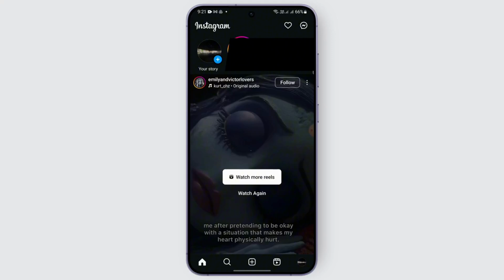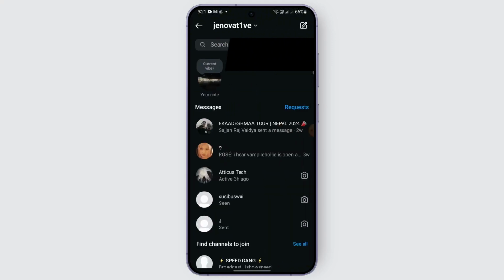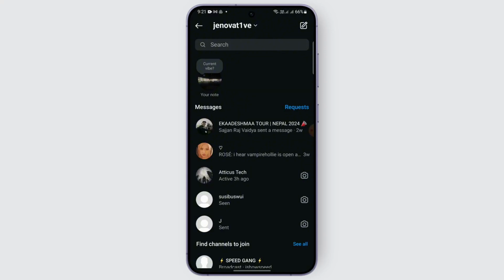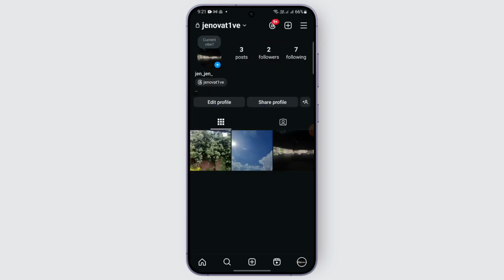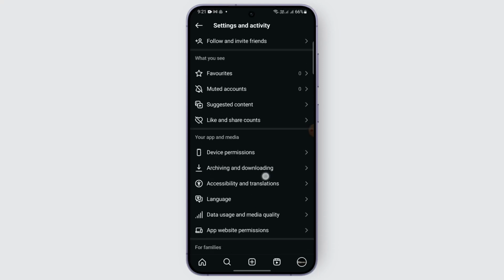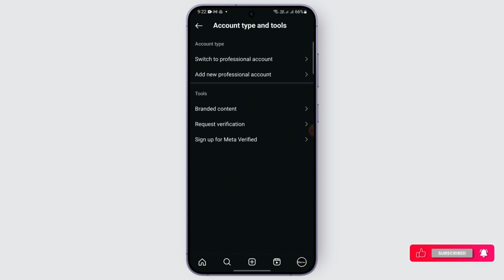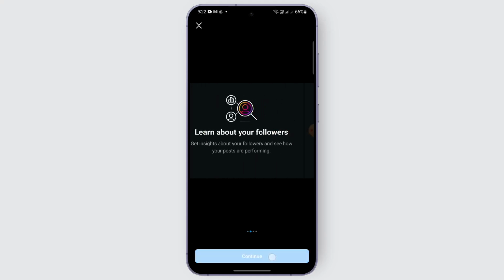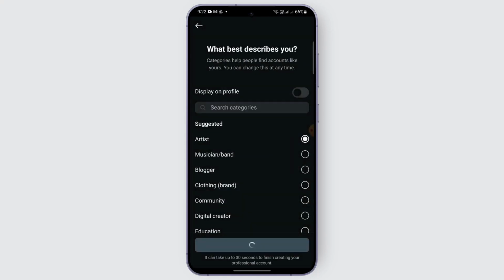How to Fix Instagram Message Primary/General Option not Showing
Learn how to fix the Instagram "Message Primary/General" option not showing with this easy step-by-step guide! This video will show you how to enable the Primary and General inbox feature by switching to a professional account, updating the app, and checking your messaging settings. Whether you're asking, "Why is the Primary/General message option not available?" or need help managing your Instagram DMs, this tutorial has you covered. Watch now to restore this feature!

Timestamps:

00:00 How to Fix Instagram Message Primary/General Option Not Showing
00:10 Switching to a Professional Account and Updating the App